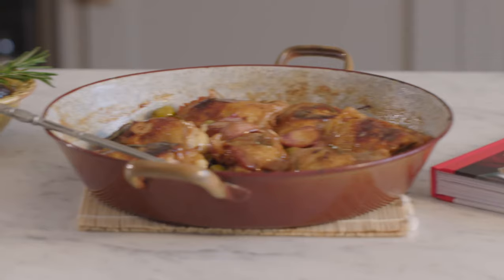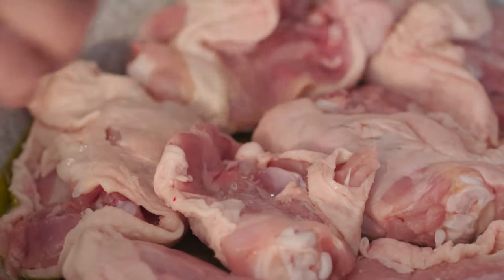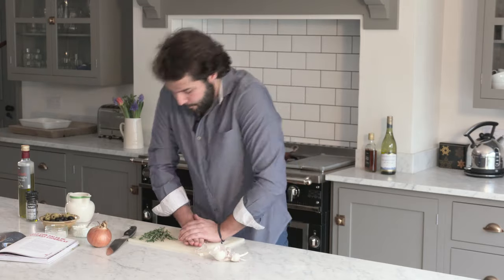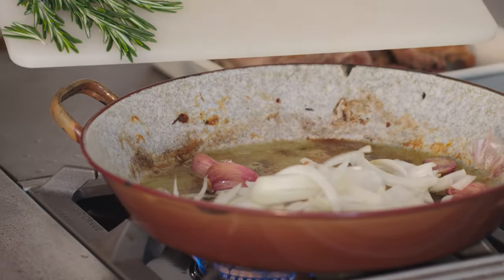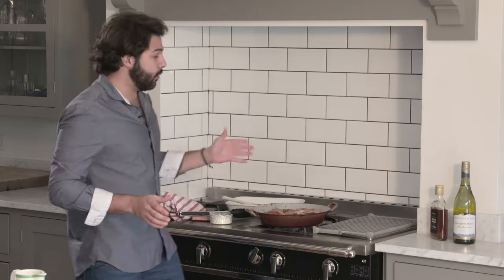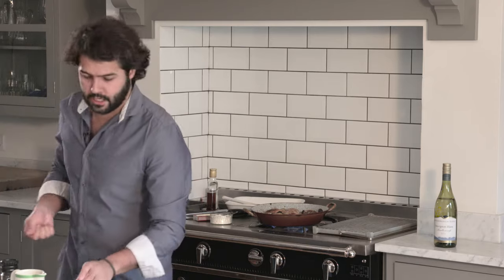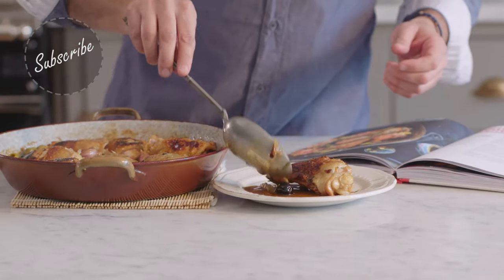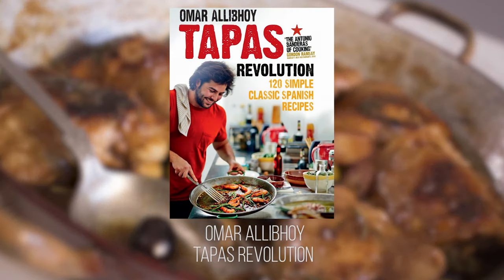Omar Allibhoy's Chicken with Spanish Olives | Tapas Revolution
Try a new Spanish recipe from king of tapas, Omar Allibhoy. This quick and easy chicken dish is perfect for midweek meals and lazy weekend feasts and is especially delicious when paired with a crisp glass of white wine.

To get weekly recipe inspiration from top British chefs, including Nigella Lawson, Mary Berry, Yotam Ottolenghi and more, sign up for The Happy Foodie newsletter